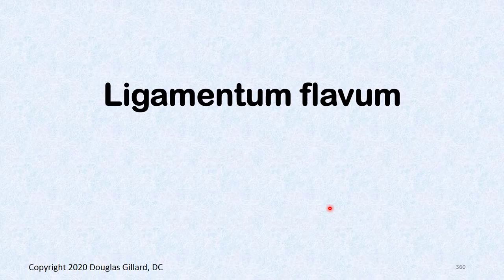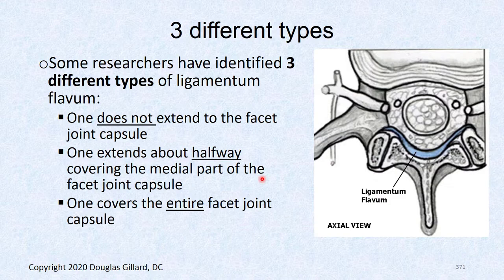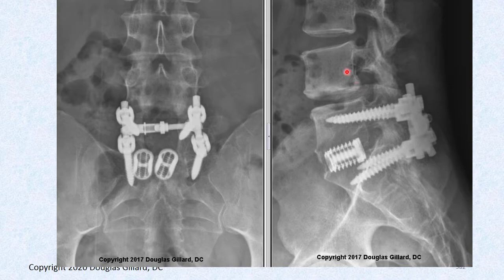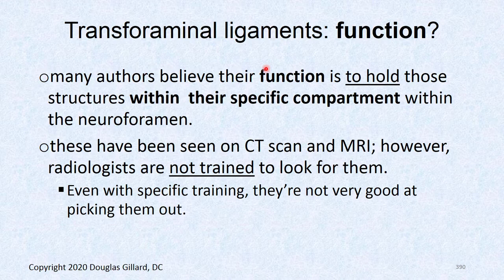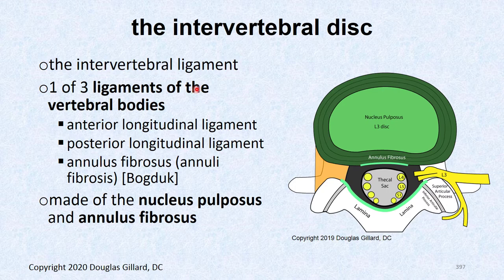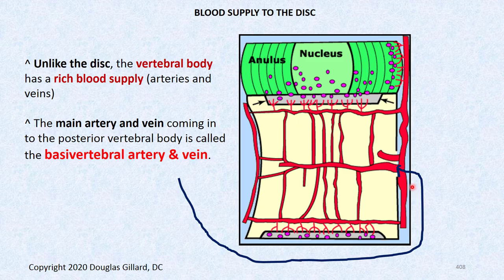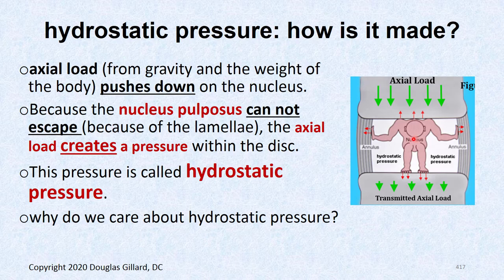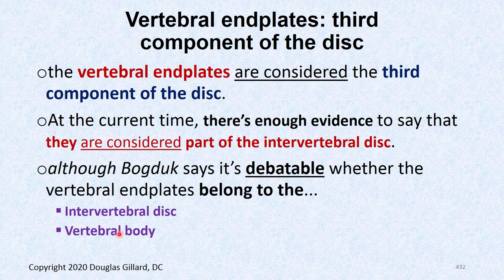Spinal Anatomy: (Wk4)(Wed)(Spr-20): Lumbar Anatomy and Related Pathology Cont...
Dr. Gillard continues his lecture on advanced lumbar spine anatomy and related pathology.